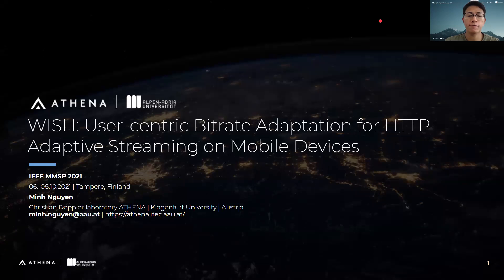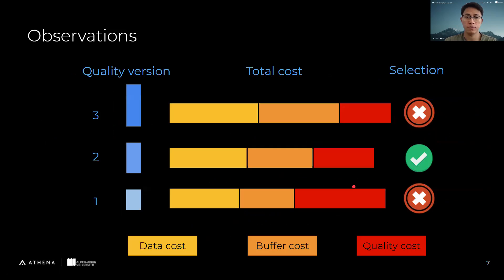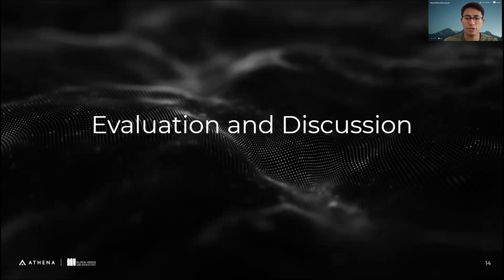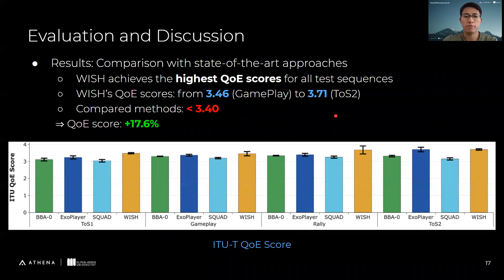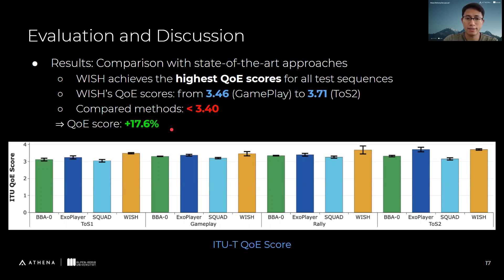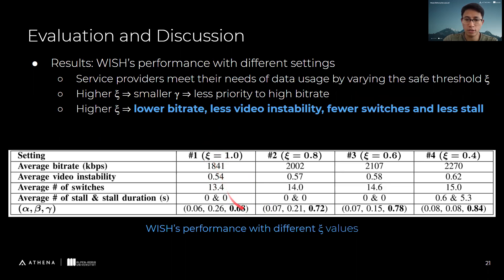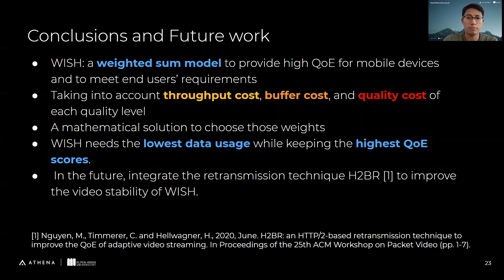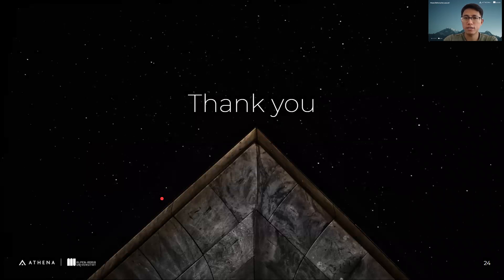WISH: User-centric Bitrate Adaptation for HTTP Adaptive Streaming on Mobile Devices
Paper Title: WISH: User-centric Bitrate Adaptation for HTTP Adaptive Streaming on Mobile Devices

Authors: Minh Nguyen (Christian Doppler Laboratory ATHENA, Alpen-Adria-Universität Klagenfurt), Ekrem Çetinkaya (Christian Doppler Laboratory ATHENA, Alpen-Adria-Universität Klagenfurt),  Hermann Hellwagner (Christian Doppler Laboratory ATHENA, Alpen-Adria-Universität Klagenfurt), and Christian Timmerer (Christian Doppler Laboratory ATHENA, Alpen-Adria-Universität Klagenfurt)

Abstract: Recently, mobile devices have become paramount in online video streaming. Adaptive bitrate (ABR) algorithms of players responsible for selecting the quality of the videos face critical challenges in providing a high Quality of Experience (QoE) for end users. One open issue is how to ensure the optimal experience for heterogeneous devices in the context of extreme variation of mobile broadband networks. Additionally, end users may have different priorities on video quality and data usage (i.e., the amount of data downloaded to the devices through the mobile networks). A generic mechanism for players that enables specification of various policies to meet end users’ needs is still missing. In this paper, we propose a weighted sum model, namely WISH, that yields high QoE of the video and allows end users to express their preferences among different parameters (i.e., data usage, stall events, and video quality) of video streaming. WISH has been implemented into ExoPlayer, a popular player used in many mobile applications. The experimental results show that WISH improves the QoE by up to 17.6% while saving 36.4% of data usage compared to state-of-the-art ABR algorithms and provides dynamic adaptation to end users’ requirements.